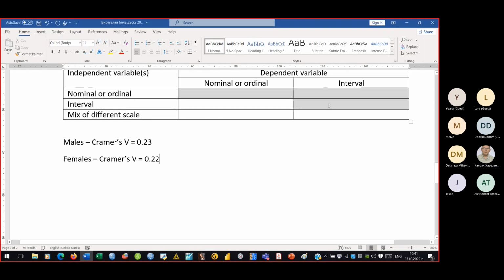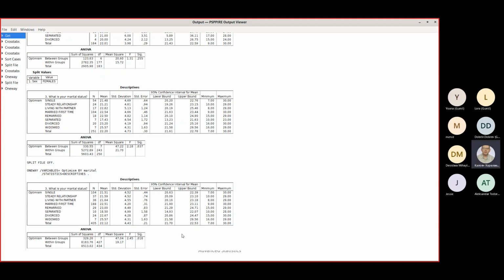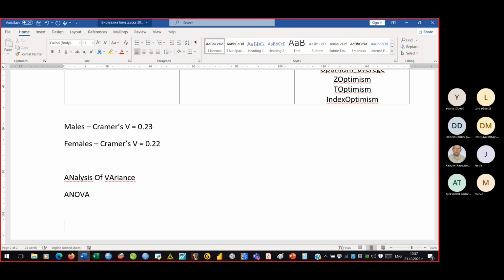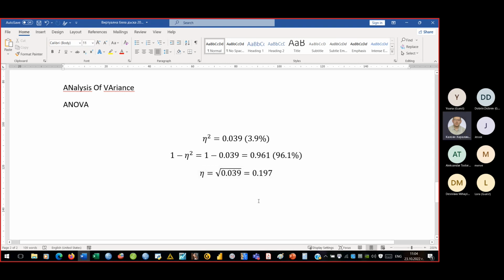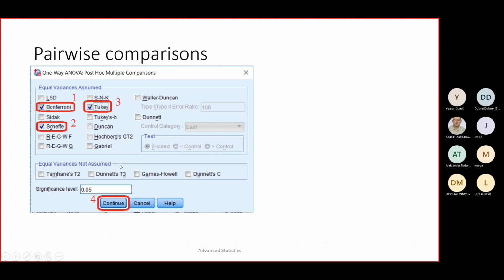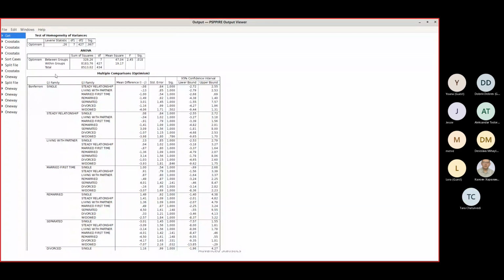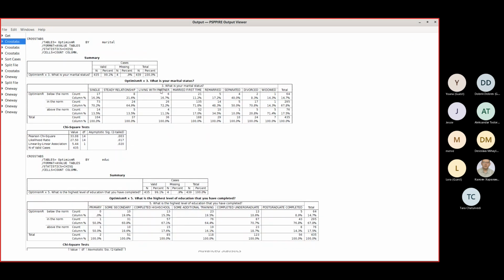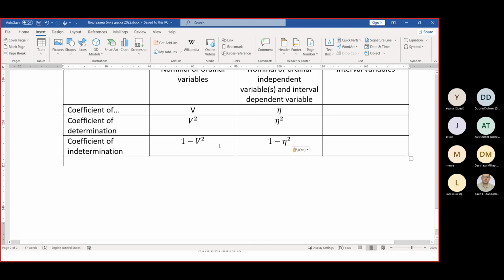Measures of associations between nominal or ordinal independent variable and interval dependent vari